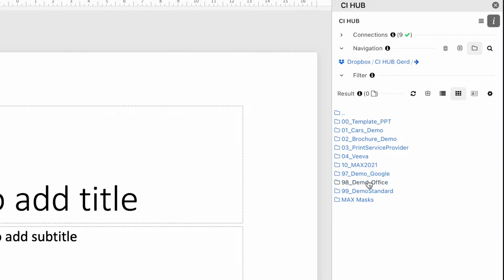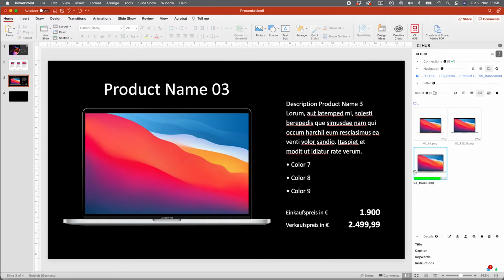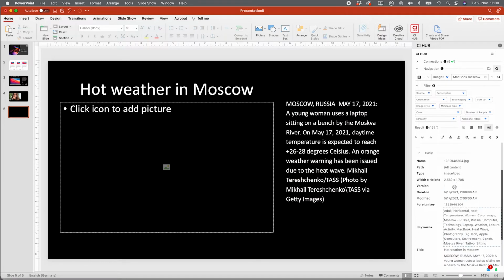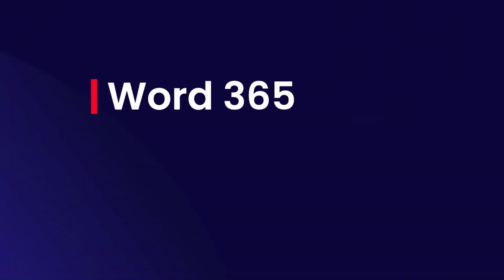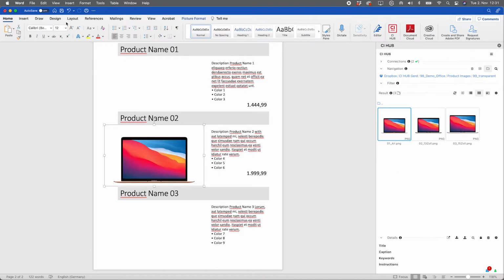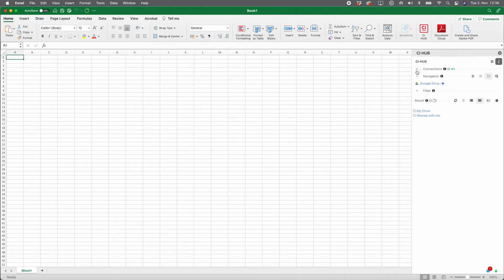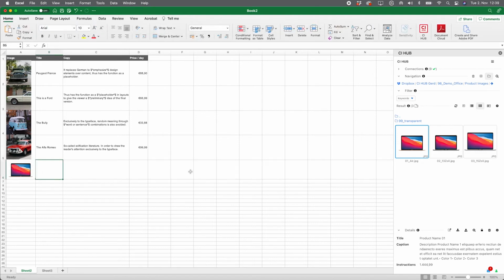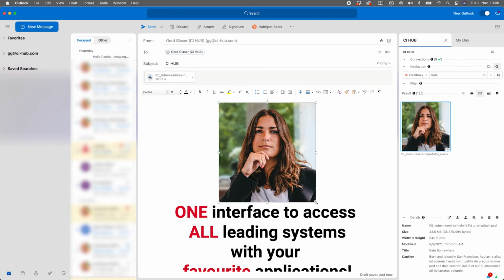Simplify tasks in MS Office 365 with the CI HUB Add-in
Here we explain how you simplify your tasks in Microsoft Office 365 with the CI HUB Add-in

With this video, we show
- how to connect to DAM, Stock Providers or Cloud Storage Systems within your Office 365 Application
- how to place images and text from external systems in Office 365
- etc.

With the CI HUB Connector you get all of this -
Topics:
 ▪ Manage Documents
 ▪ Place images from external systems
 ▪ Place text out of Metadata
 ▪ Use Stock-Proider Content

0:00 Intro
0:30 CI HUB Add-in in Microsoft PowerPoint
4:51 CI HUB Add-in in Microsoft Word
6:42 CI HUB Add-in in Microsoft Excel
8:52 CI HUB Add-in in Microsoft Outlook